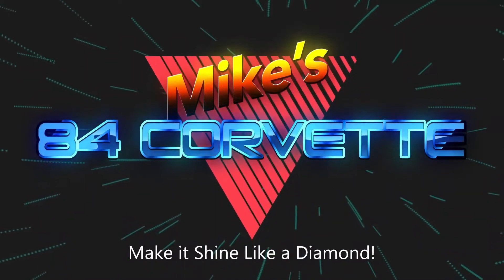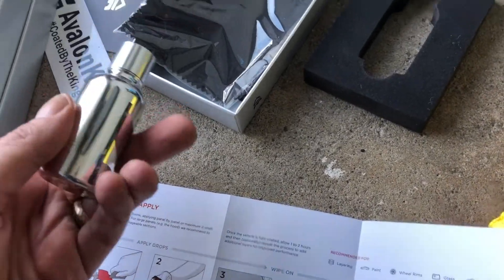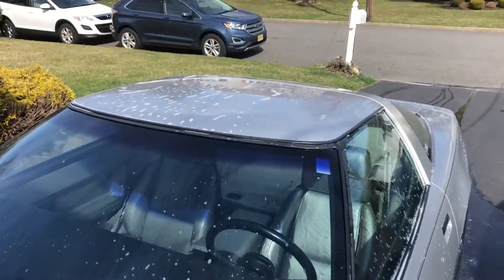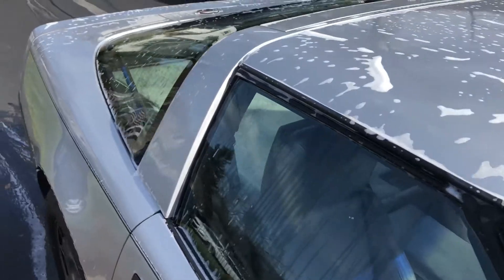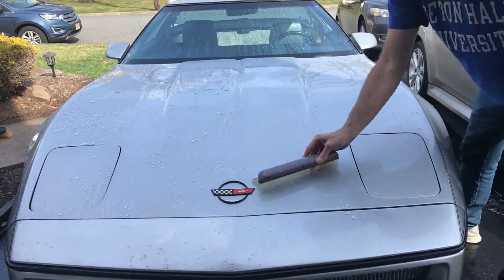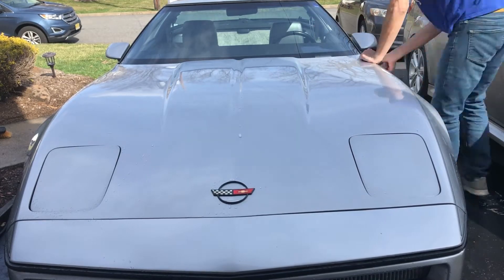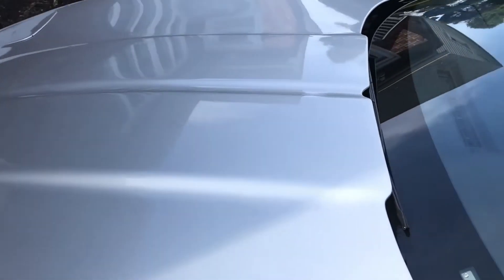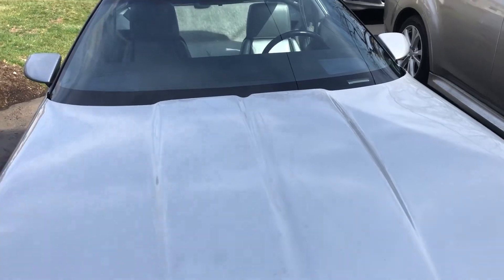Ceramic Coating - Is it worth it? Mike's 84 Corvette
Is it worth ceramic coating the finish on a 37 year old car? Let's find out!